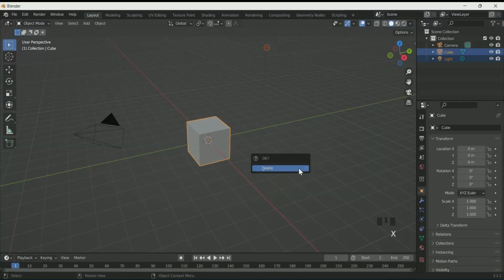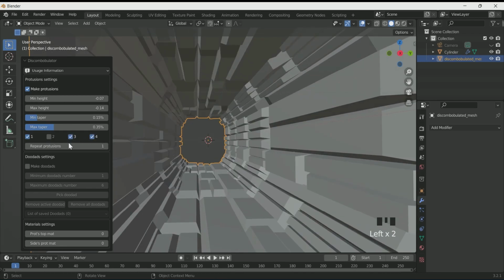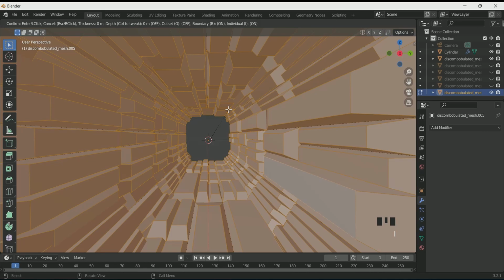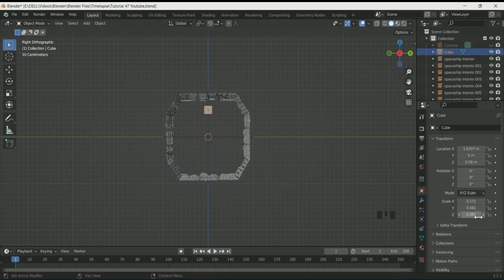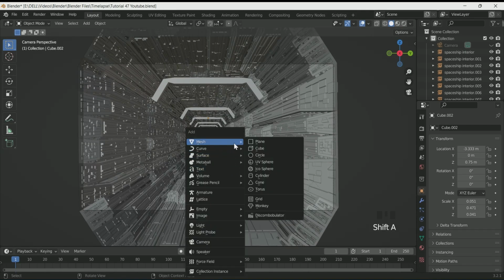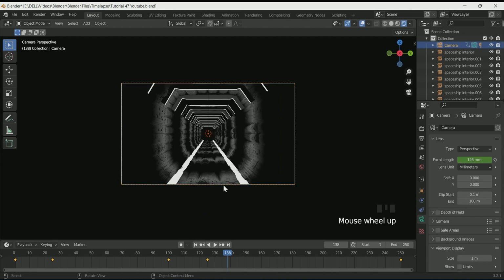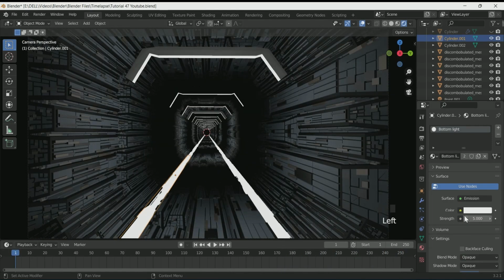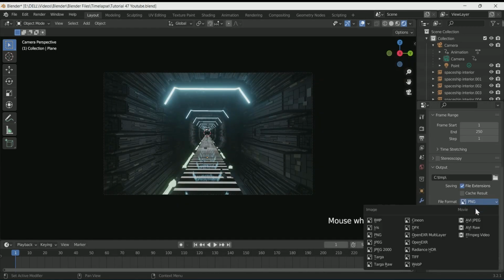Learn Advance Camera Effect with Abstract Sci-Fi Texture In Detail In Eevee | Blender Tutorial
Learn Advance Camera Effect with Abstract Sci-Fi Texture | Blender Tutorial | Blender Animation

HI.

This is a blender tutorial, in which you will Learn Advance Camera Handheld Effect with Abstract Sci-Fi Texture In Detail in Eevee Blender 3.1.

~~ The laptop which I use & recommend for blender :--

--  Dell G5 Gaming 5505 (currently using)

(I will suggest more laptops shortly in every budget segment)

(If you do not saw  the video or images in my portfolio, keep checking it will be available shortly)